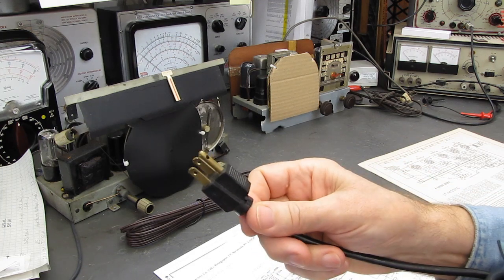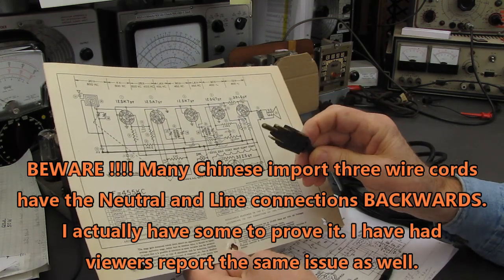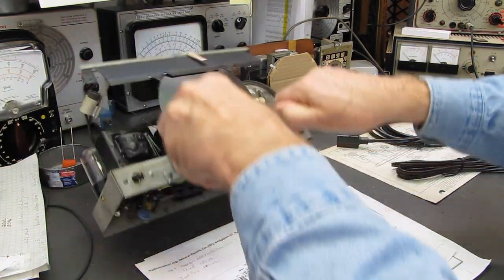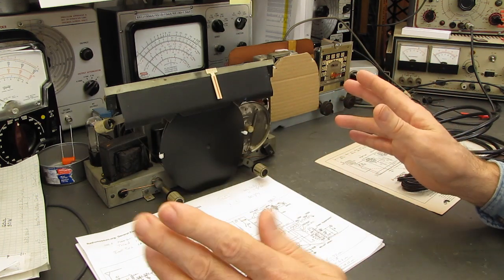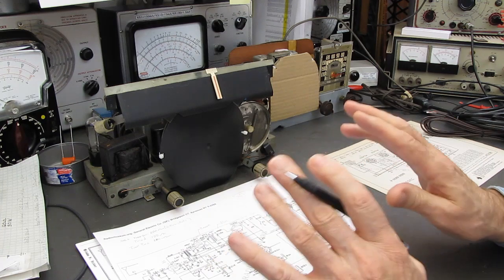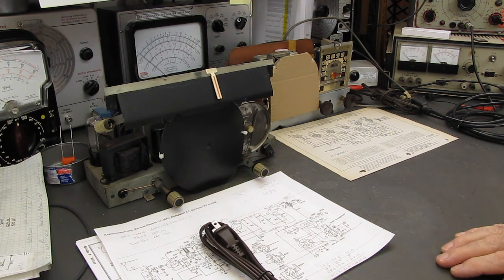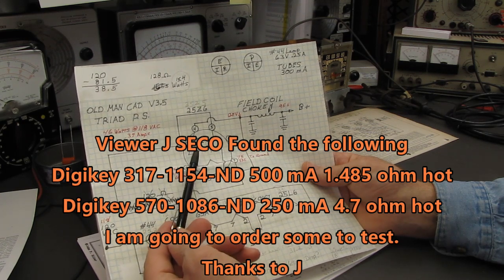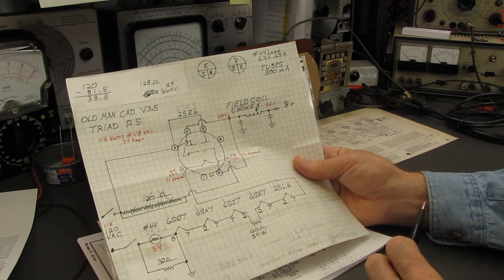DON'T PLUG IT IN - MISSING DETAILS - MORE THOUGHTS ON TRIAD RADIO